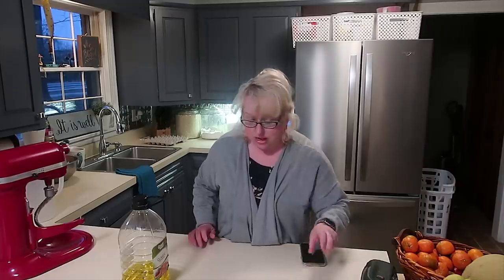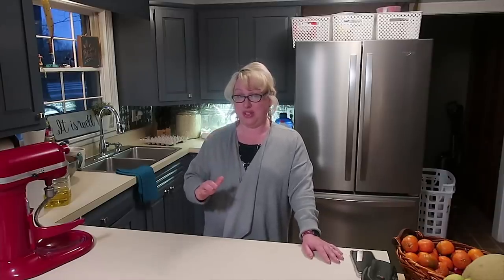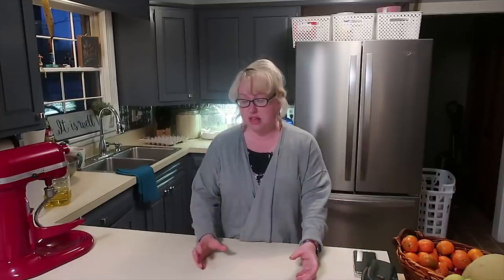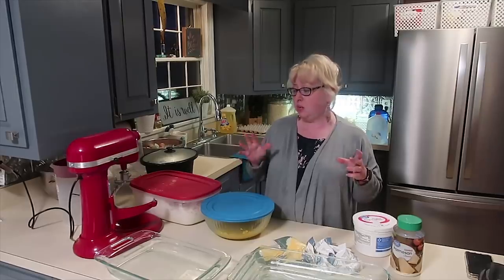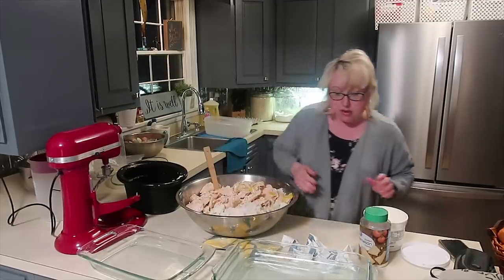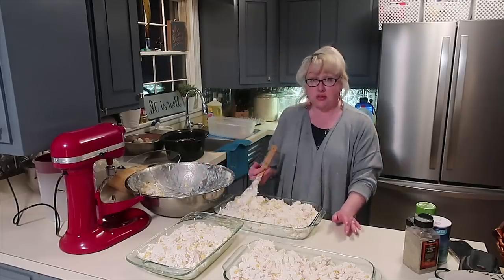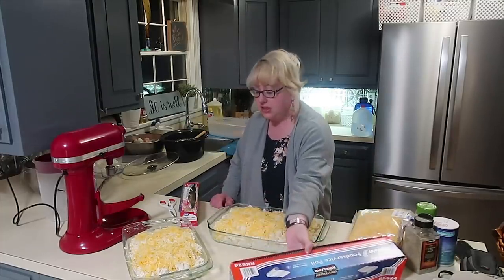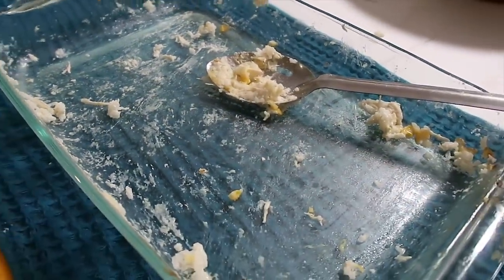QUARANTINE COOKING ~ making EMERGENCY FREEZER MEALS out of LEFTOVERS! (+ Chatty, as always 😁)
In today's Quarantine Cooking video I share with you how I make EMERGENCY FREEZER MEALS out of leftovers! That's right, I also build my freezer meal stash by creatively mixing up various large family-style recipes out of food that's leftover. Later in life when we need a fast, quick, and in a hurry dinner for our big family these freezer meals made out of what I had on hand at the time are great!

GET MY NEW EMERGENCY PANTRY PLANNING PAGES PRINTABLES FOR FREE

DON'T MISS my other freezer cooking videos!

20 HEALTHY FREEZER MEALS (KETO, LOW CARB, SUGAR-FREE, GLUTEN FREE)

Jamerrill Stewart
4 Weems Lane #220

30 Qt Mixing Bowl
8 Quart Instant Pot
14 Quart Electric Pressure Cooker
7 Quart Slow Cooker